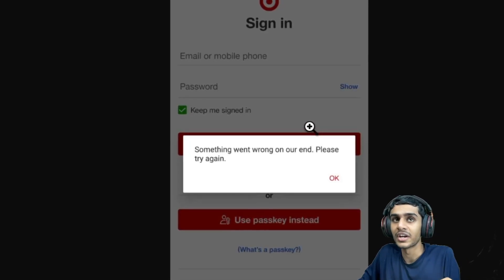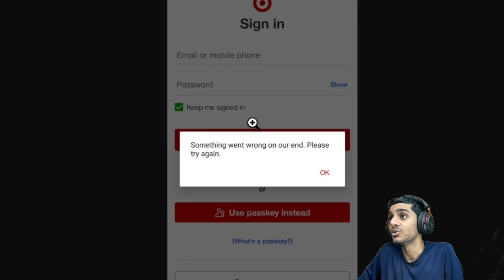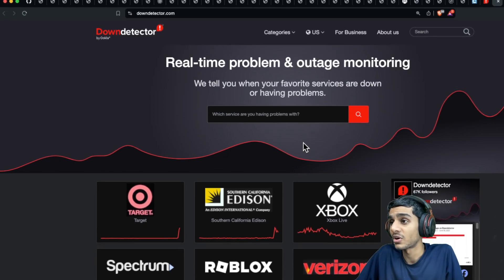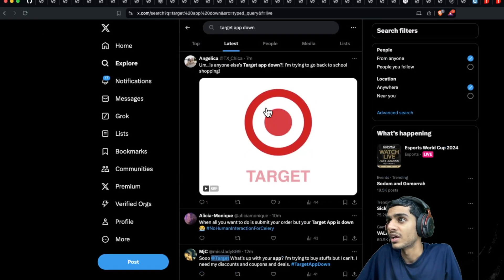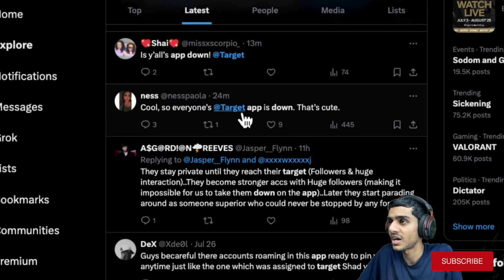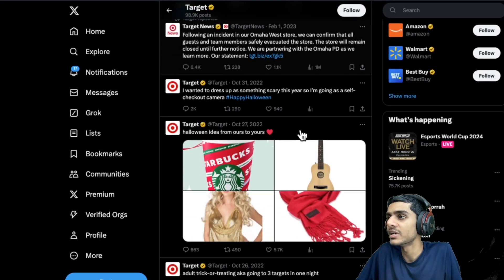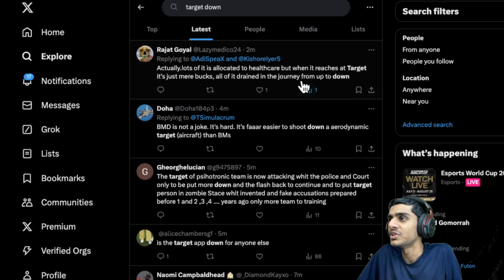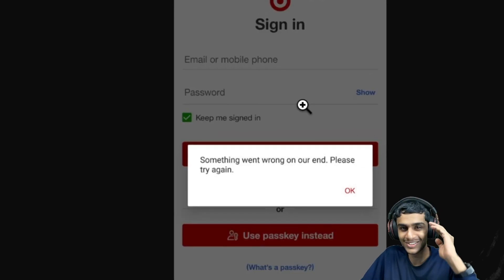Something Went Wrong Please Try Again Target App Down ? Target App Not Working ? FIX ✅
Something Went Wrong Please Try Again ? target app down ? target app not working ? is target app down ? is target website down ? target sports usa ? target site down ? target floaties ? target bellevue ? on target ? target anchorage ? target app ? target womens dresses ? target store ? target down ? target login ? target cvs ? target solutions login ? is the target website down ? target baby ? is the target app down ? target pharmacy ? target website down ? target registry ? target jobs ? target optical ? target hours ? is target down ? target customer service number ? target sign in ? target log in ? target.com ? target website ? Let's discuss all this questions in this video.